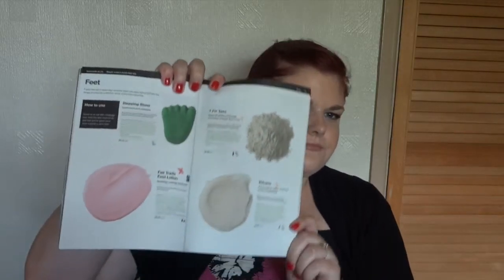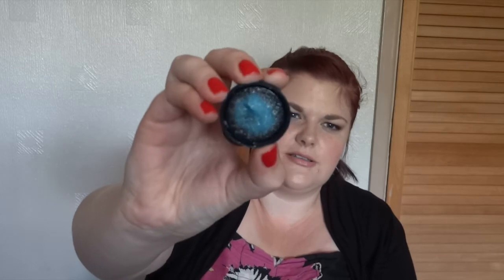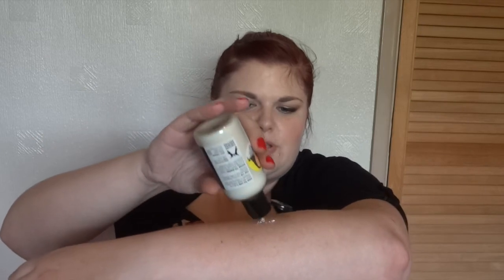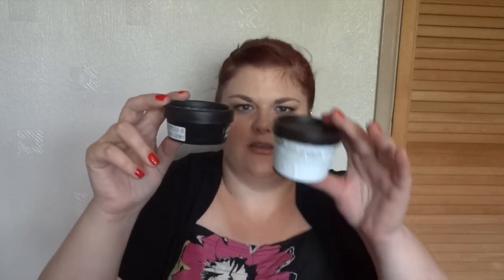Lush Summer Skin Event in Portsmouth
More vanessaswhimsicalworld

Stuff Mentioned:
Lush Rub Rub Rub*
Lush Ro's Argan Body Conditioner*
Lush Vanilla Puff
Lush Lemony Flutter Cuticle Butter
Lush Seanik Solid Shampoo
Lush Solid Shampoo Tin
Lush The Sunblock*
Lush Charity Pot
Lush D-Fluff Shaving Cream*
Lush African Paradise Body Conditioner*
Lush Dream Cream*
Lush Dark Angels*
Lush Sympathy for the Skin*
Lush Rehab Shampoo*
Lush Catastophe Cosmetic*

Bloggers I met at the event:
amzyinwonderland.blogspot.co.uk
anniewritesbeauty.blogspot.co.uk
mightymannie.blogspot.co.uk

Makeup
Max Fix +; Chanel Vitalumiere Aqua B10; MUFE HD Foundation 125; Nars Radiant Cream Concealer Vanilla; Garnier Roll-on anti dark circles; Soap & Glory Kick Ass Concealer Light; Maybelline Super Stay Waterproof Powder 10 Ivory; Illamasqua Sob; MAC Pink Swoon; Benefit Hoola; MAC Carefree (as cheek highlight); Urban Decay Primer Potion; MAC Brule; MAC Painterly; Urban Decay Half Baked, Buck and Virgin; Bourjois Liner Feutre Ultra Black; Soap & Glory Brow Archery Love is Blonde; Maybelline Brow Drama Dark Blond; YSL Shocking Mascara; Maybelline The Falsies; Clinique Bottom Lash Mascara; MAC Dervish; Tanya Burr Afternoon Tea

Nails
Tanya Burr Mischief Managed

Clothing
Dress - Primark
Cardigan - Dorothy Perkins